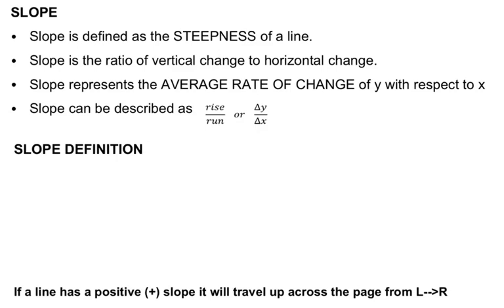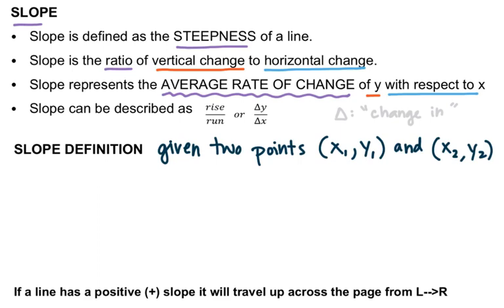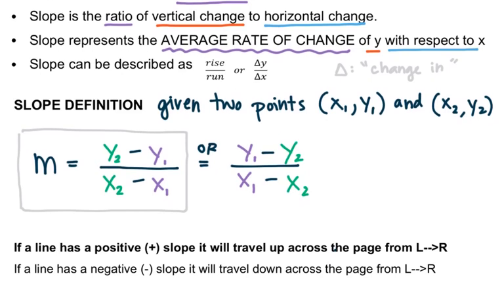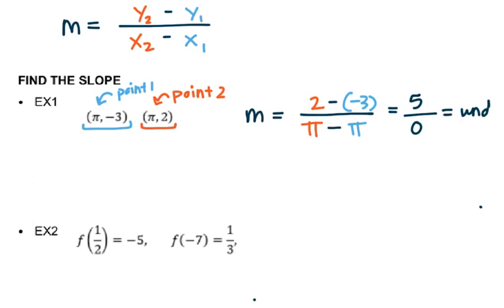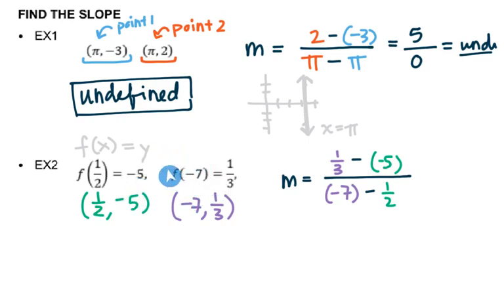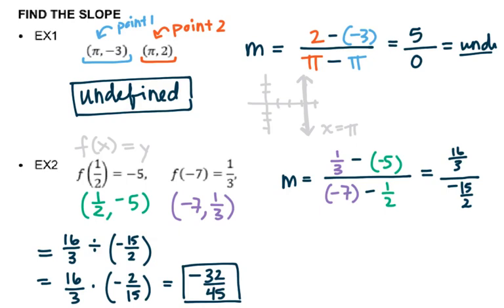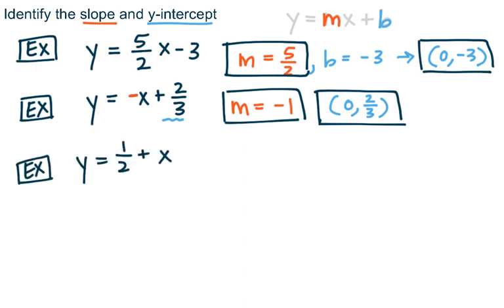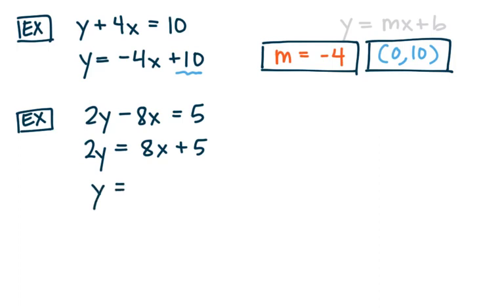171- Unit1 - 1.3b Understanding Slope Finding Slope Given Two Points, Identifying The Slope & Y-int